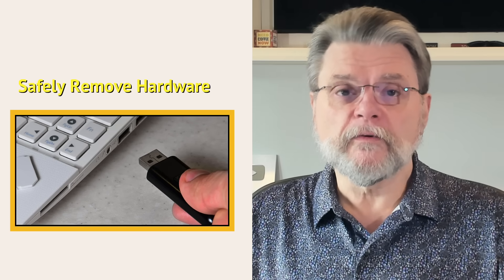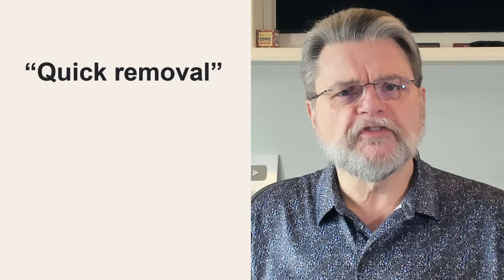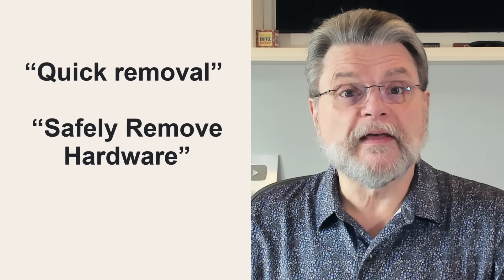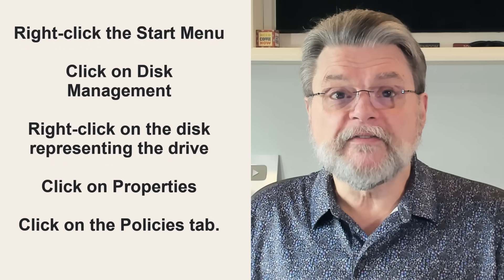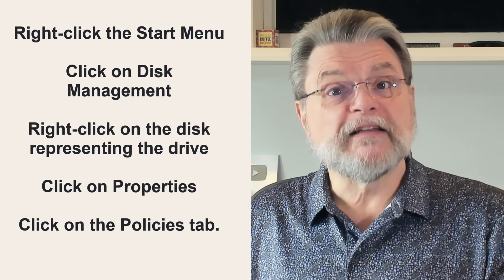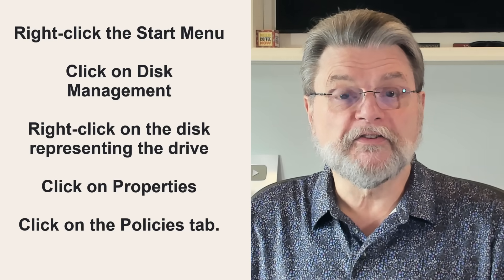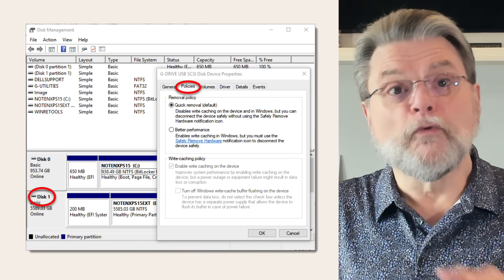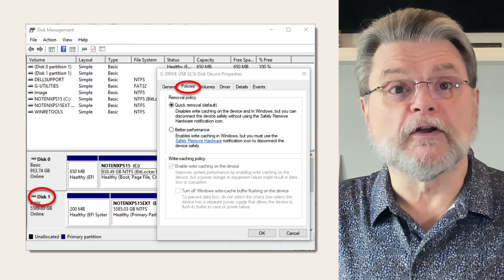What is Quick Removal?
⚛️ Windows changed the default setting for Quick Removal of external drives. I'll look at why, and what it means.

⚛️ Safely remove?
Windows 10 changed the default setting for many removable devices to “Quick removal,” which disables write caching. This makes it safer to unplug USB drives without using the Safely Remove Hardware dialog. While removing a drive mid-write can still cause data loss, the risk of thinking the data has been saved when it hasn’t is lower.

Chapters
0:00 Quick Removal
0:50 Write optimization
2:00 Quick removal turns write caching off
3:15 Changing the default
4:15 The practical impact